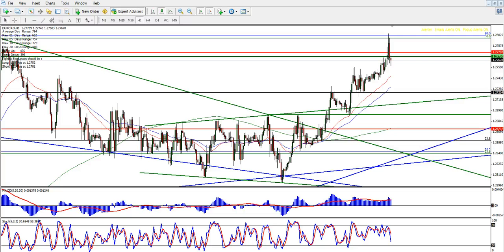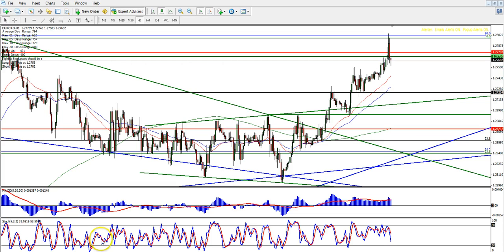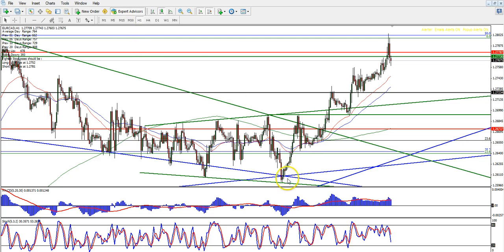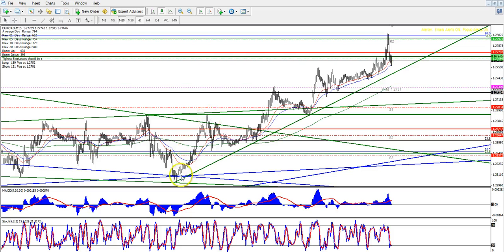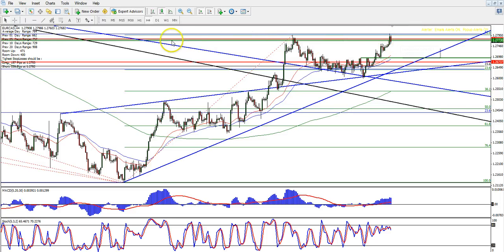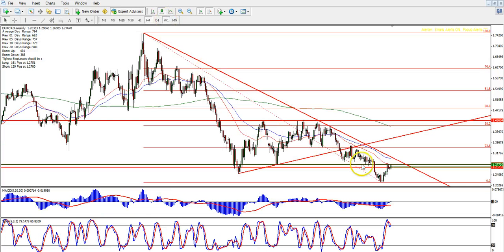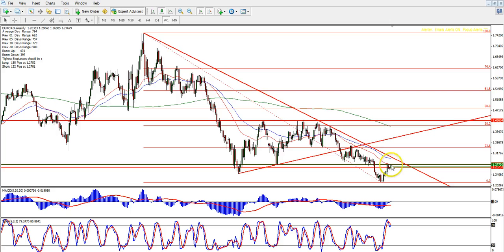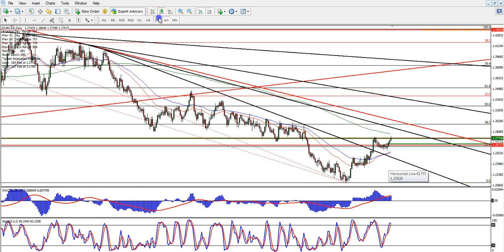EURCAD Forex Trade 2nd Oct 2012 - Part 3 of 4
Successful Forex Trade generated on EURCAD by FX Professional Analysts